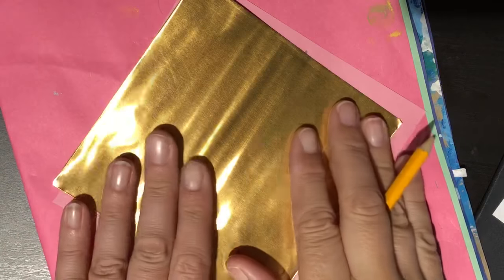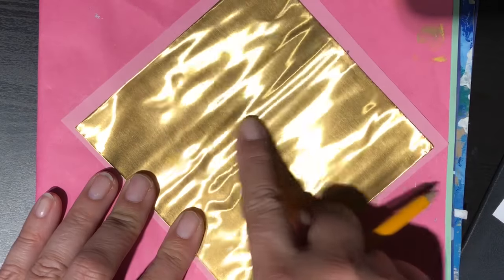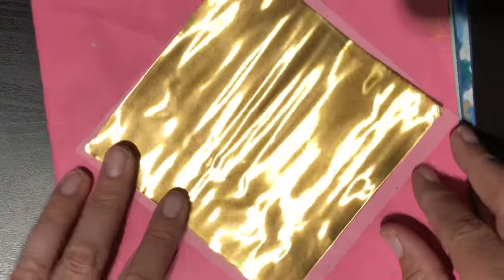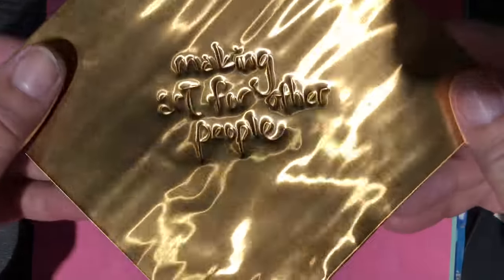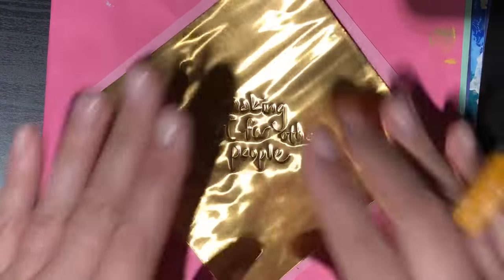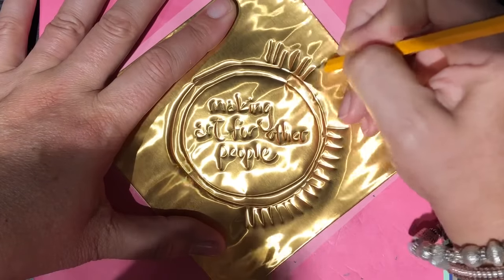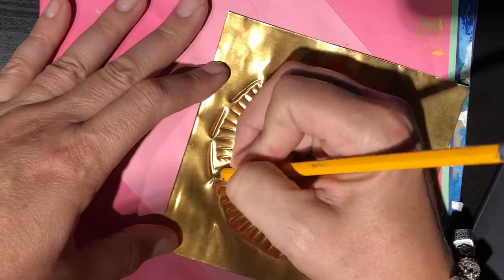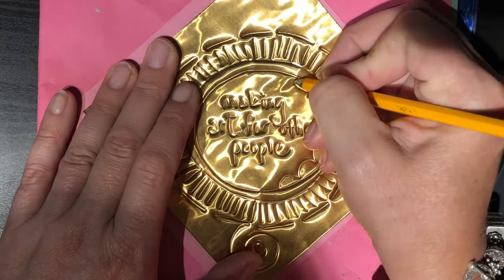Shine your light!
Metal tooling